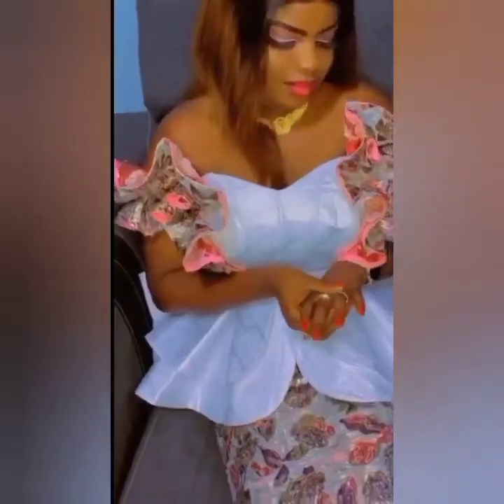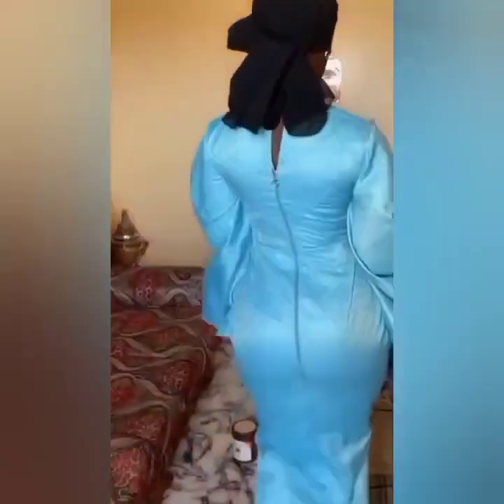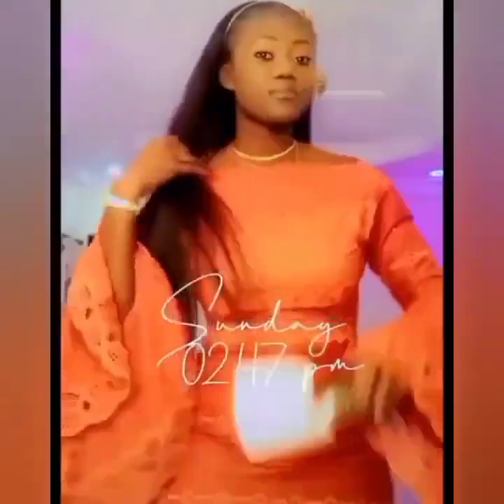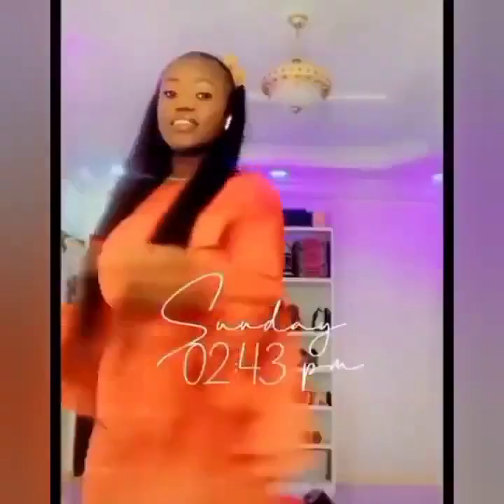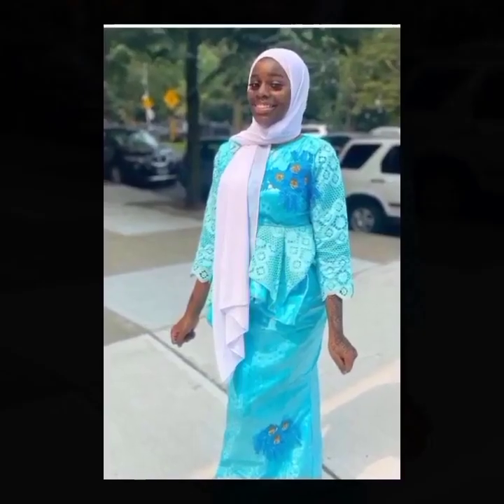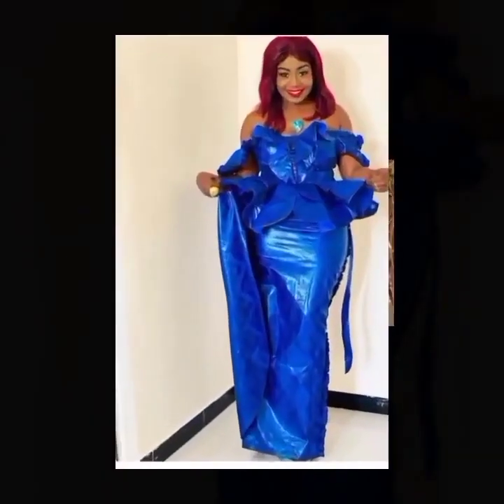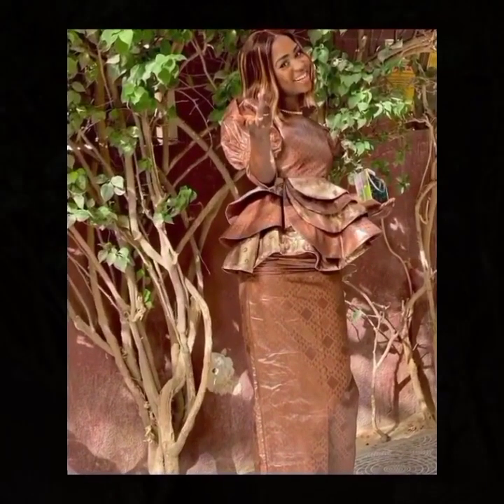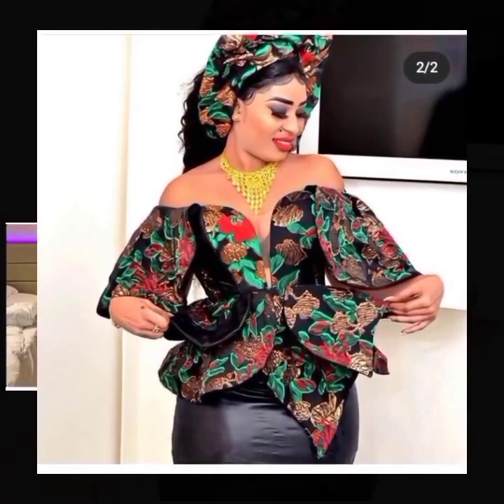New Getzner guinea brocade African fashion/African clothing/African dresses/African fashion styles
New Getzner guinea brocade African fashion/African clothing/African dresses/African

Also Watch👇
Newly Released Senegalese Exquisite Bazin Richie Styles || African Fashion Styles ||Senegalese Bazin

40+ AFRICAN DRESSES: MOST STYLISH AND FLAWLESS African Fashion Malian/Gambian/Senegalese Styles